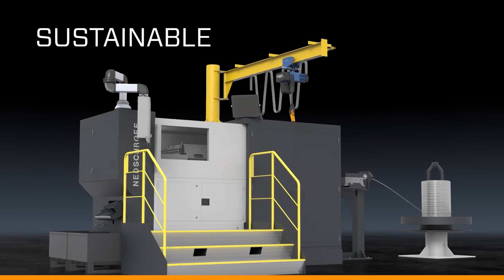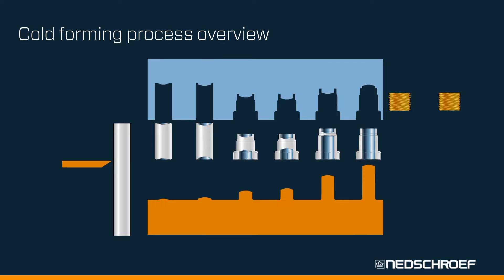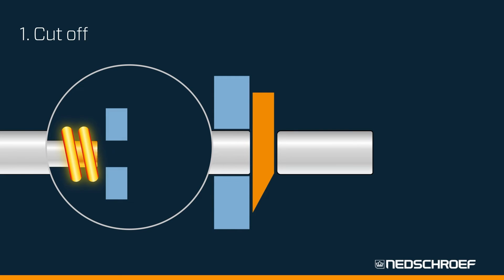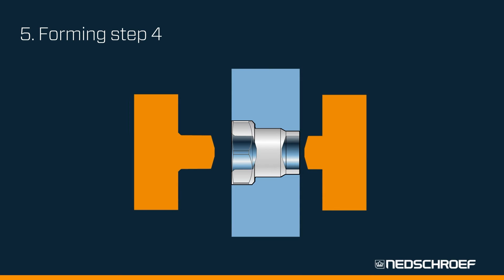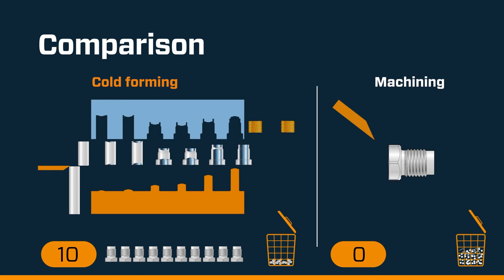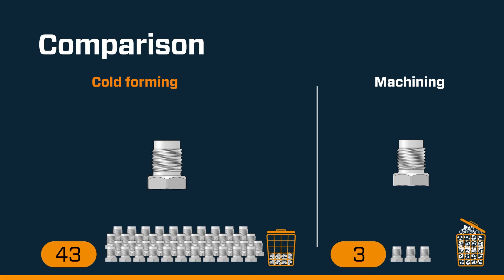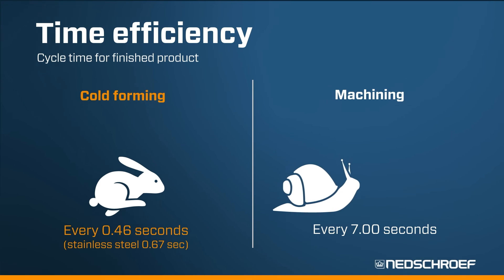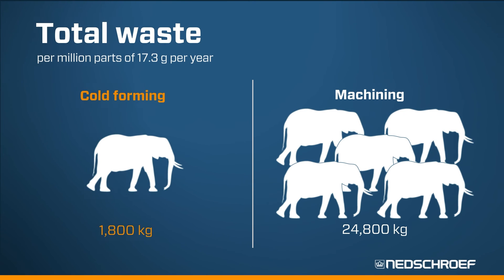Cold forming Technology of Fittings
Cold forming - Working principle, by Nedschroef
This animated video shows the working principle of cold forming is a sustainable, efficient and material-saving process. The concept of material forming with high dynamic forces enables us a very cost efficient, fast and material saving production.